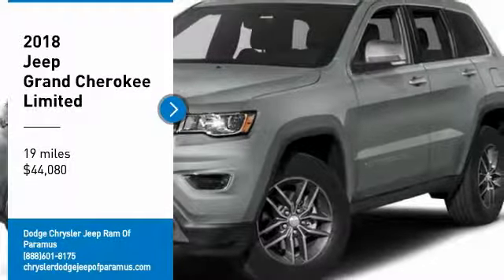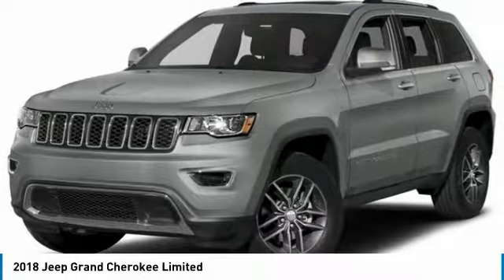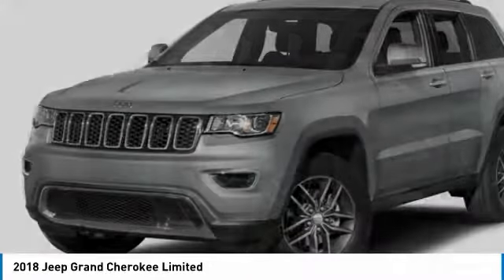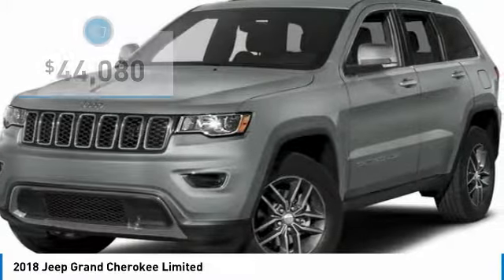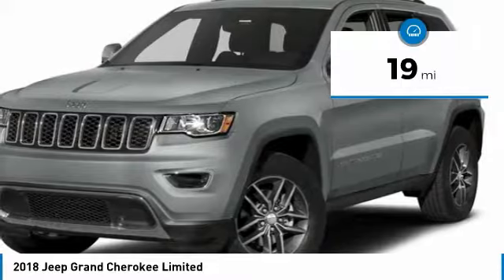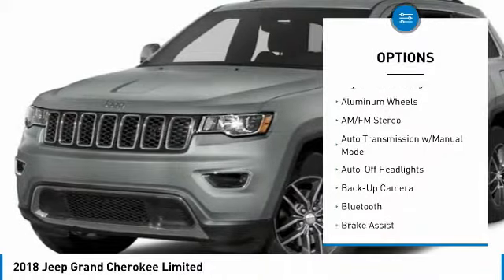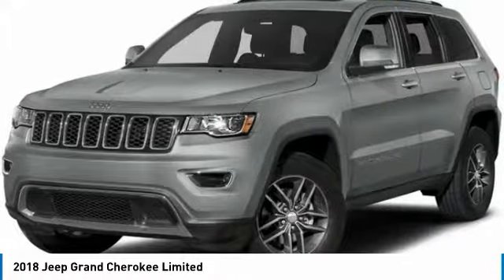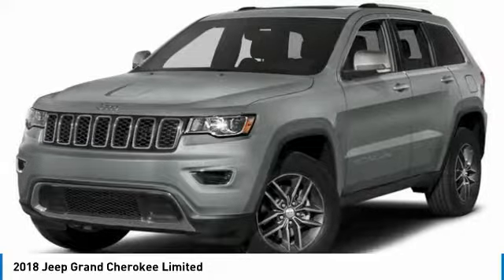2018 Jeep Grand Cherokee JC287605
2018 JEEP GRAND CHEROKEE Paramus, NJ
Stock# JC287605

Scores 25 Highway MPG and 18 City MPG! This Jeep Grand Cherokee boasts a Regular Unleaded V-6 3.6 L/220 engine powering this Automatic transmission. WHEELS: 18  X 8.0  TECH GRAY ALUMINUM, TRANSMISSION: 8-SPEED AUTOMATIC (850RE), TIRES: P265/60R18 BSW AS LRR.

QUICK ORDER PACKAGE 2BH , RADIO: UCONNECT 4C NAV W/8.4  DISPLAY, POWER SUNROOF, NORMAL DUTY SUSPENSION, MANUFACTURER'S STATEMENT OF ORIGIN, GVWR: 6,500 LBS, GRANITE CRYSTAL METALLIC CLEARCOAT, FRONT LICENSE PLATE BRACKET, ENGINE: 3.6L V6 24V VVT UPG I W/ESS, BLACK, LEATHER TRIMMED BUCKET SEATS.

For a must-own Jeep Grand Cherokee come see us at Dodge Chrysler Jeep Ram Of Paramus, 315 Rt 4 West, Paramus, NJ 07652. Just minutes away!